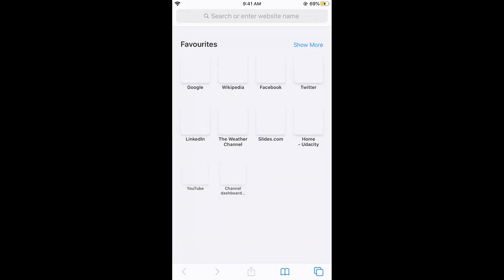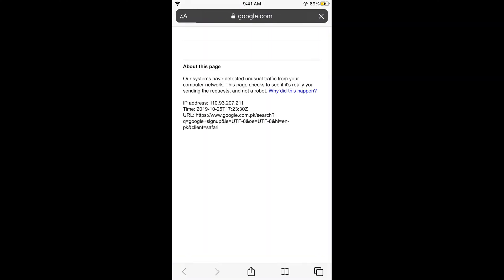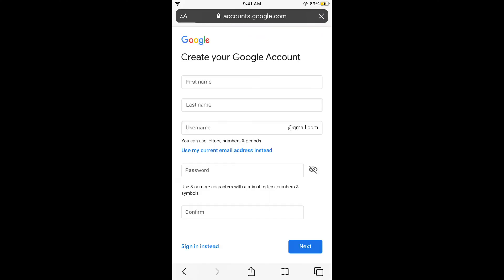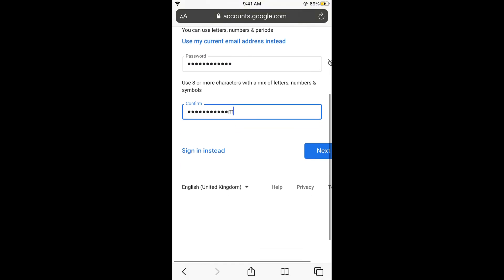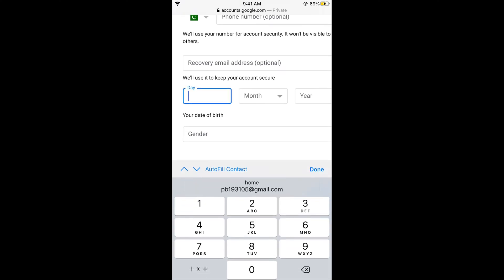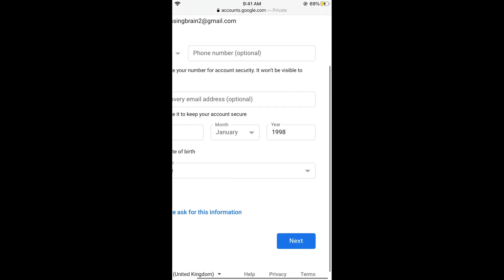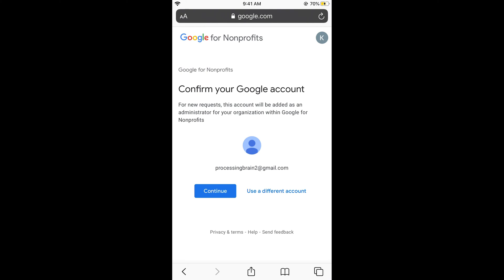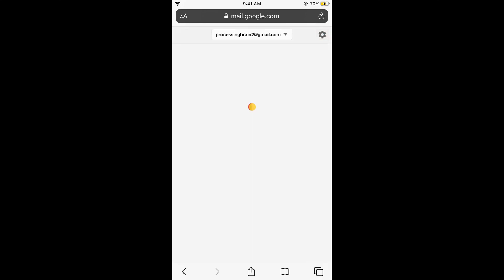How to Create Gmail Account on iPhone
Learn How to Create Gmail Account on iPhone